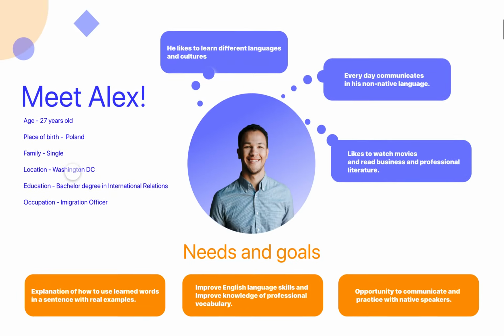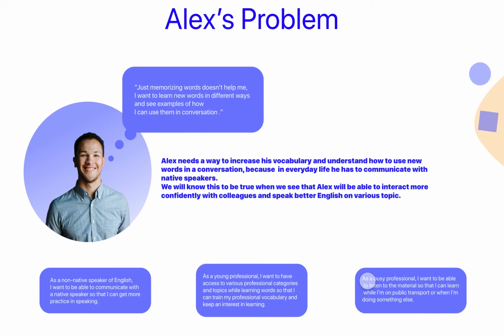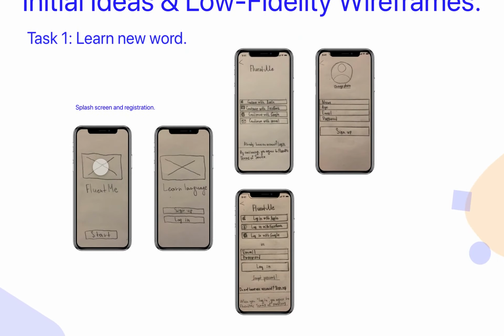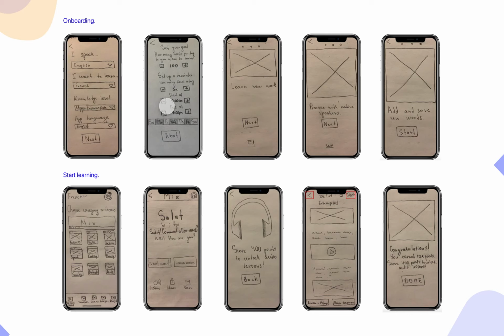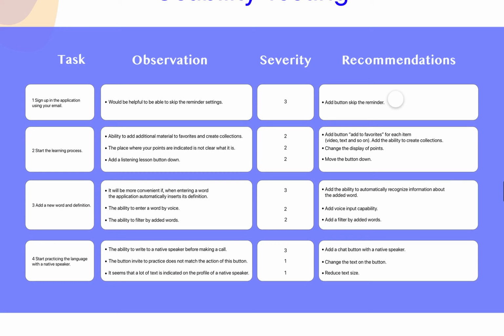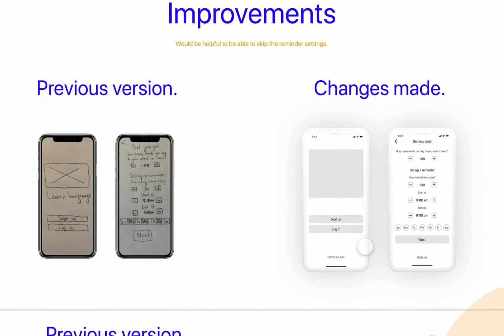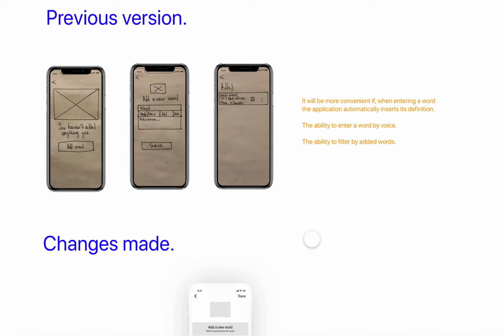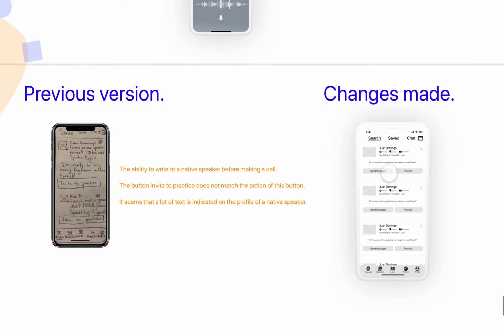FluentMe Vocabulary Learning App